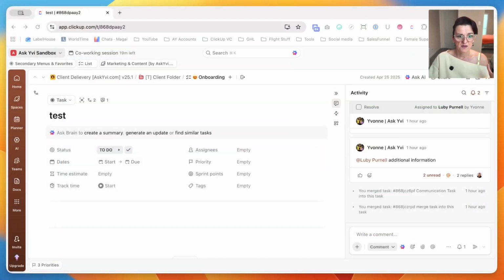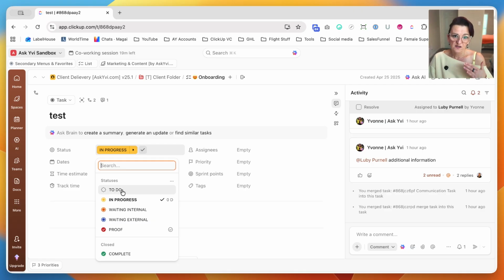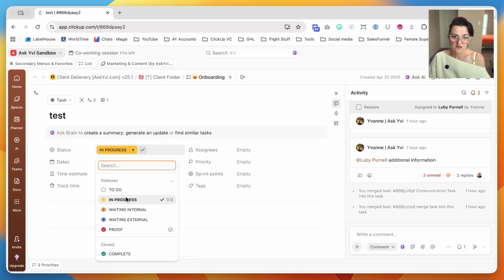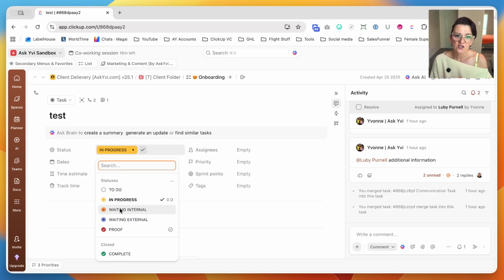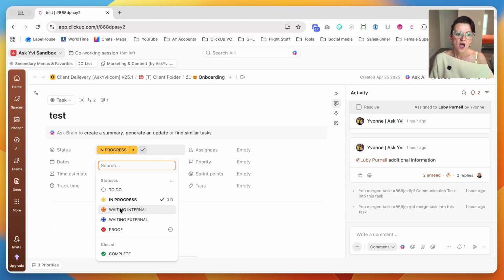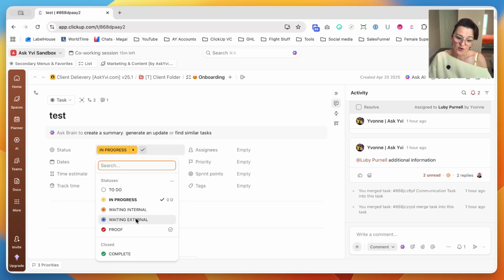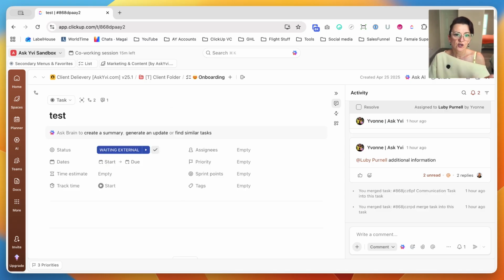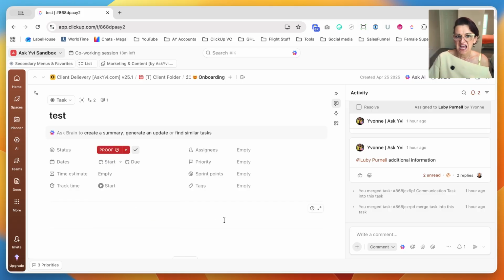ClickUp Status Breakdown: To Do vs In Progress vs Waiting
This clickup tutorial provides a quick guide to ClickUp statuses, explaining their meaning and best practices for consistent use across teams.

This video offers a quick guide to ClickUp statuses, explaining their meaning and best practices for consistent use across teams. Learn how to manage your workflow effectively and master ClickUp task management for enhanced productivity.

If ClickUp has felt overwhelming, this is your starting point🧡
Most teams set up statuses once and never think about them again.
The result?
No one knows if work is moving, blocked, or just sitting there collecting dust. In this video, I'm breaking down exactly how to use ClickUp statuses correctly so your whole team stays aligned without anyone having to chase updates.

You'll learn:
→ What each status actually means (and when to use it)
→ The difference between To Do, In Progress, Waiting Internal, Waiting External, In Review, and Completed
→ Why using the wrong status breaks your reporting and slows your team down
→ The one rule that makes statuses work

This is part of the Mastering the Basics of ClickUp playlist, your beginner-friendly guide to ClickUp's hierarchy, features, and workflows, built for teams of all sizes.